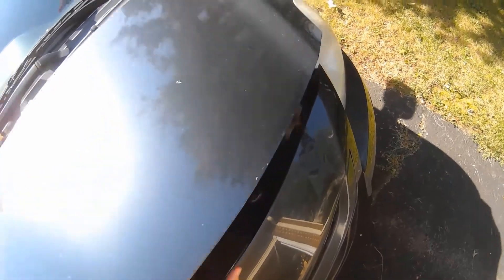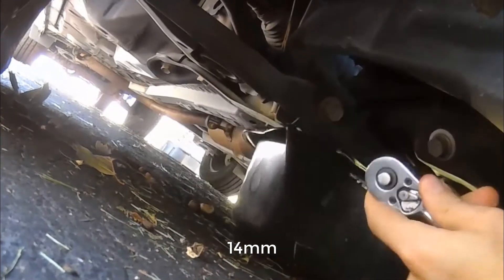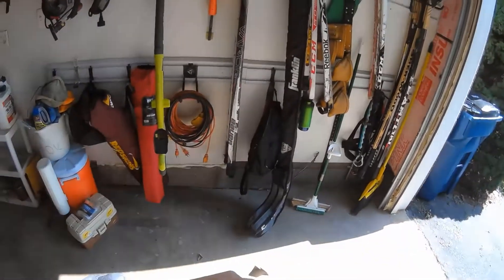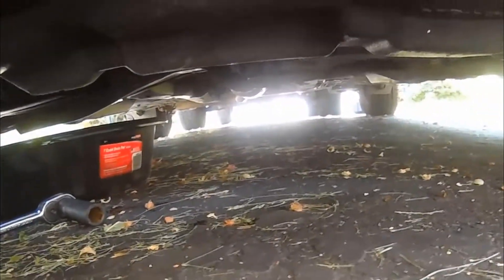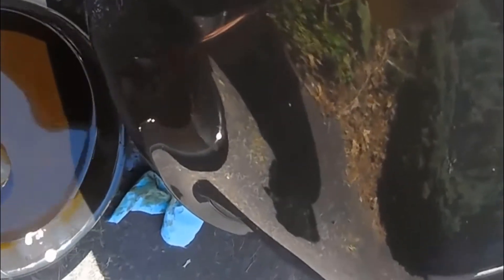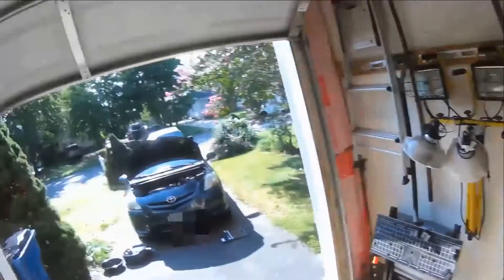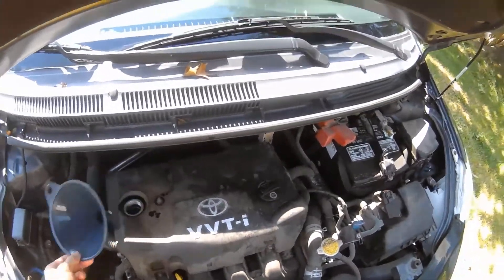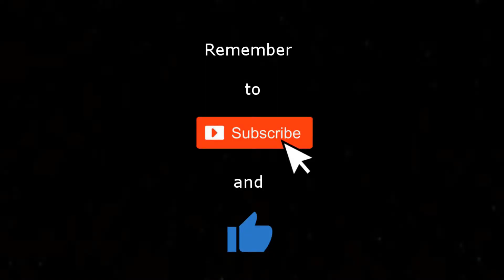Toyota Yaris 2007 1.5L oil change (without using a jack)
Changing the oil and replacing the Filter on a 2007 Toyota Yaris.  All done with simple tools.

5W-30 Oil
Oil Filter